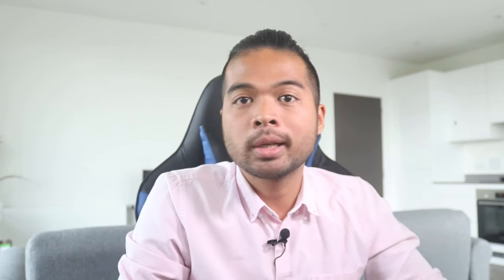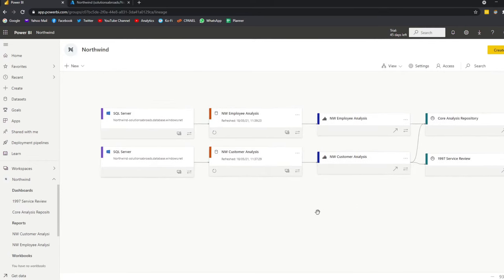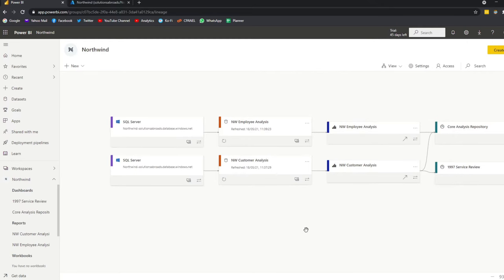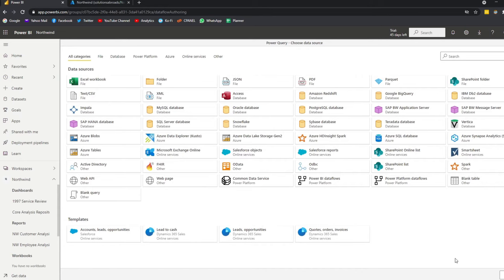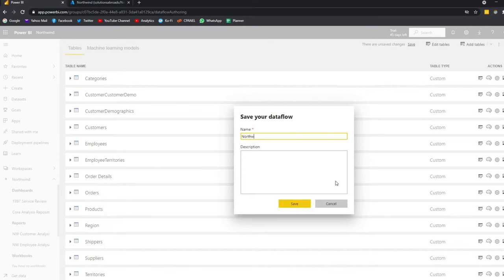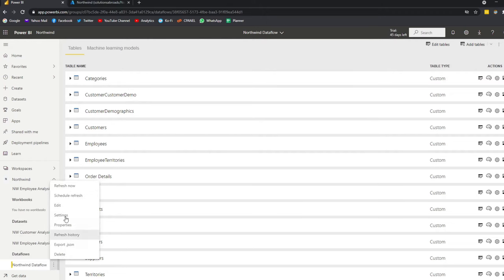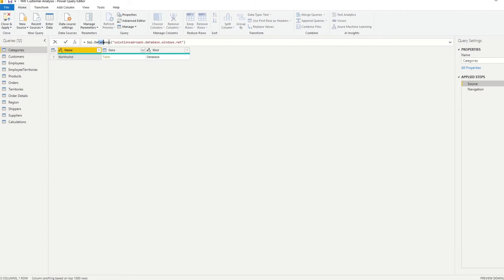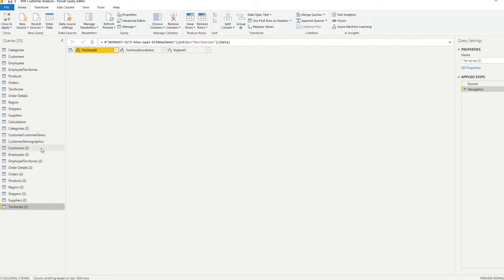How to use Dataflows in Power BI // Beginners Guide to Power BI in 2021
In this video we cover how using dataflows can help you improve the way you manage your data source connections in Power BI